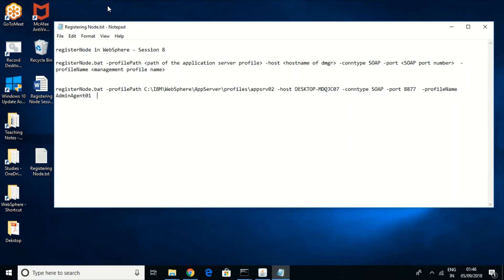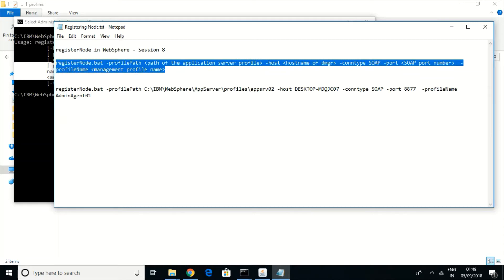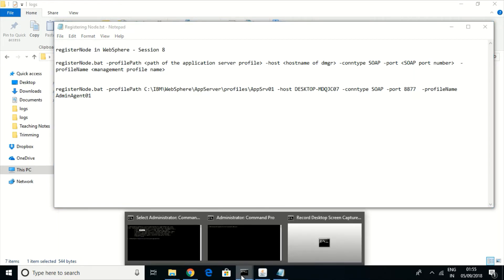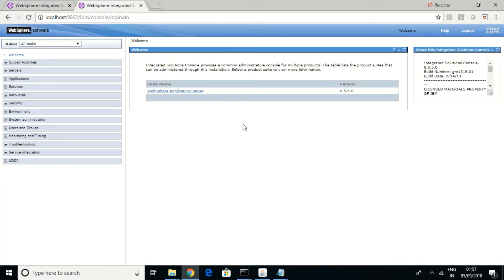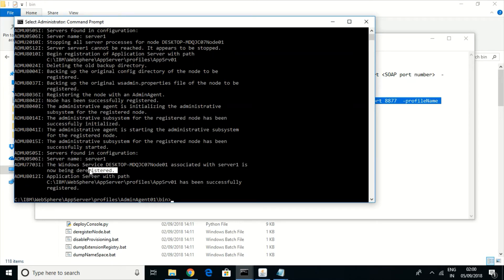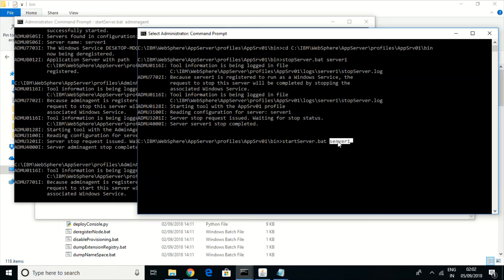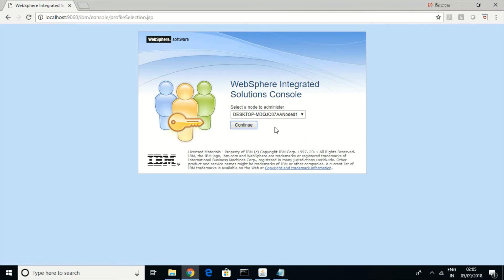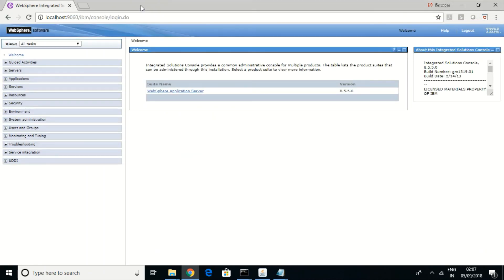RegisterNode in WebSphere - Session 9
I have showed how to register application server profile to deployment manager profile, register node is useful in DEV environments where multiple profiles are configured in single system, you can register profiles to deployment manger so that you can manage all profiles using single admin console.

To know types of profiles and profile installation you can check the below vedeo